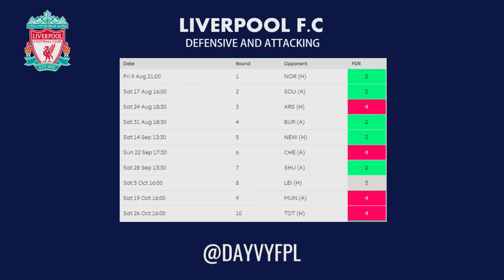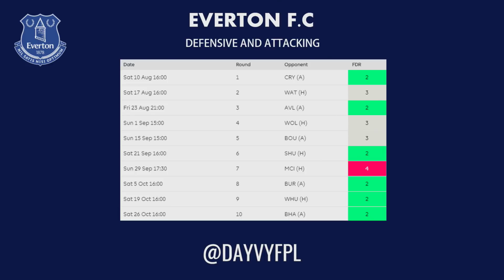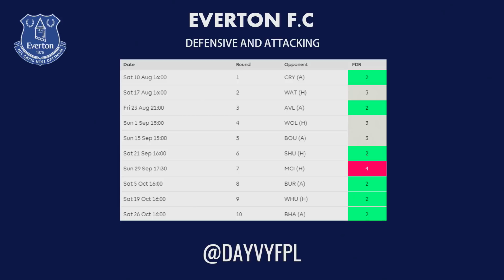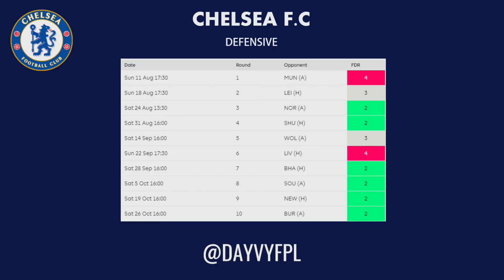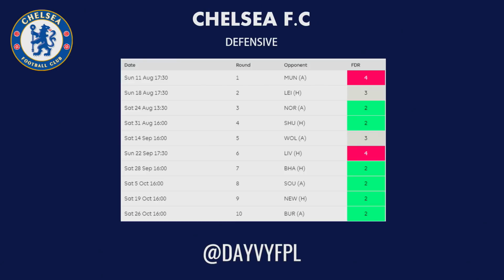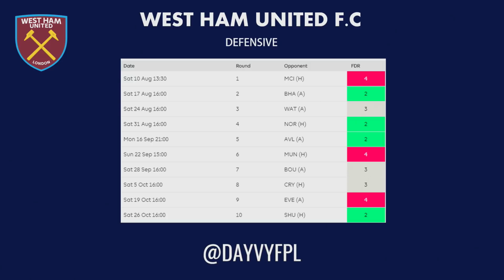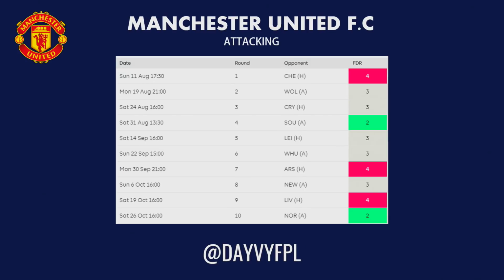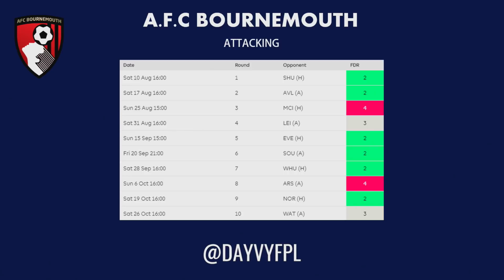TOP 8 BEST ATTACKING AND DEFENSIVE TEAMS! FPL FANTASY PREMIER LEAGUE 2019/2020!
In this video we take a look ahead to the upcoming Fantasy Premier League 2019/2020 Season! We take a look at comparing different team's fixtures to help us make decisions for our FPL teams, as this will help us choose the best attacking and defensive teams to start with. In this video we look at team's first 10 fixtures as this will give us a clear indication on who has the best starting fixtures!

Please leave any suggestions in the comments down below!